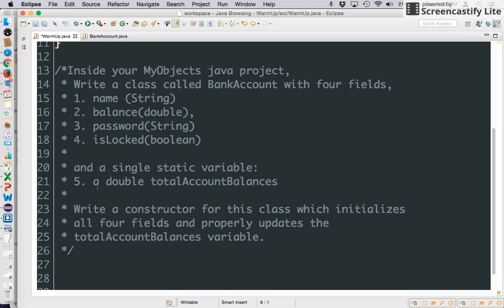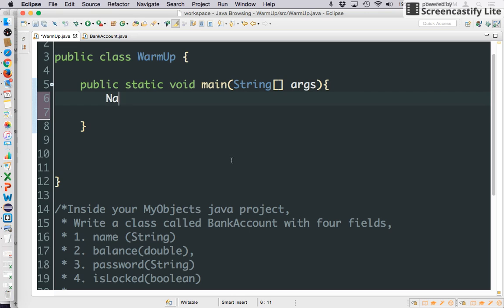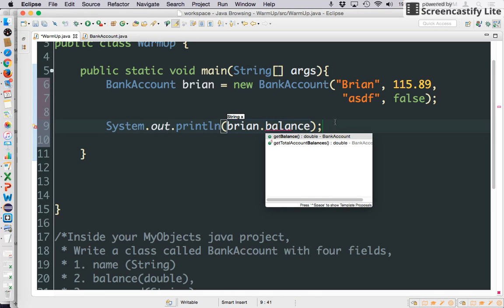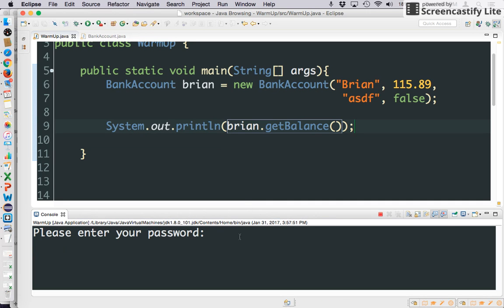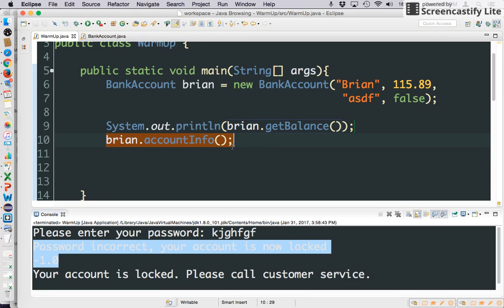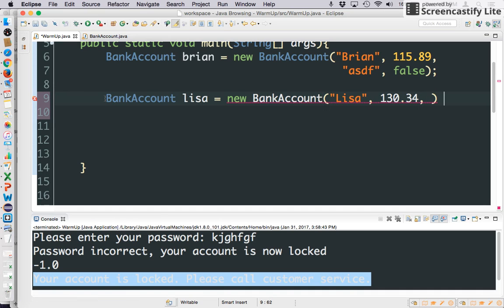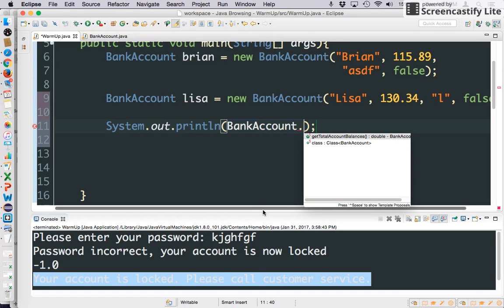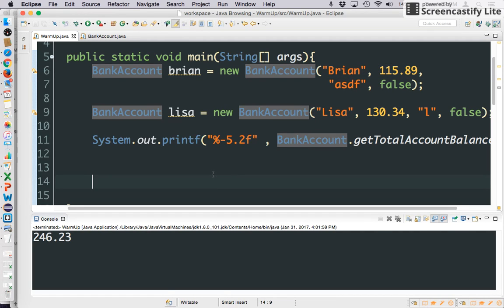Objects and Encapsulation (Part 1)